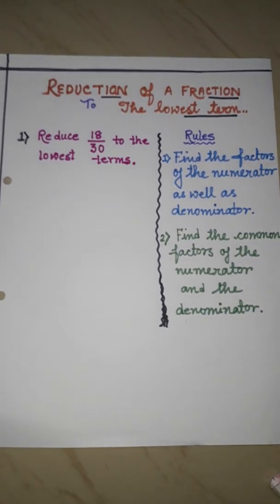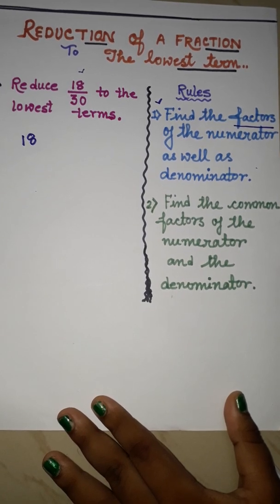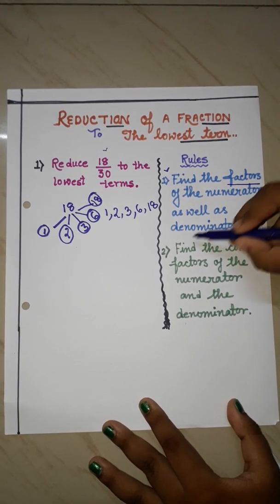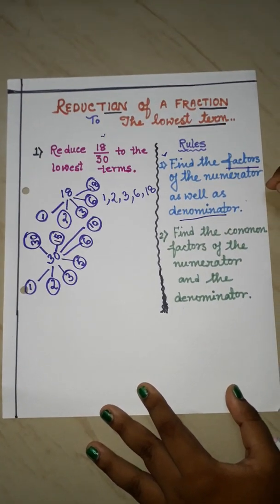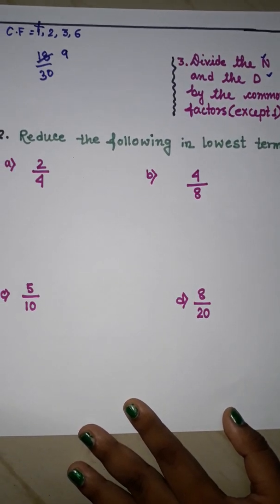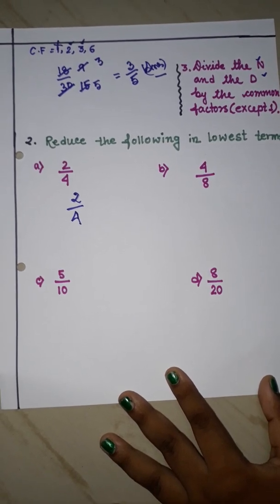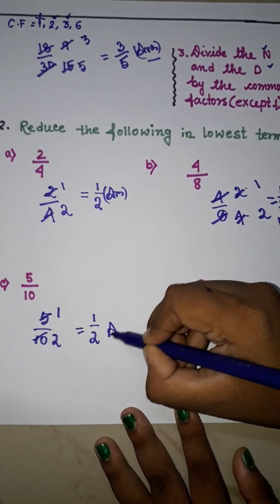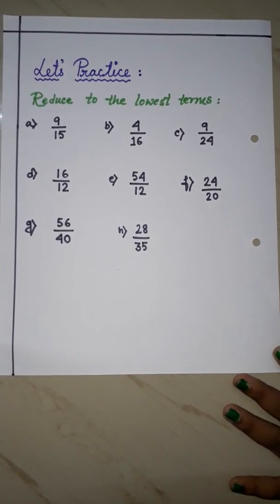Mathematics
Halves and Quarters : Reduction of fraction